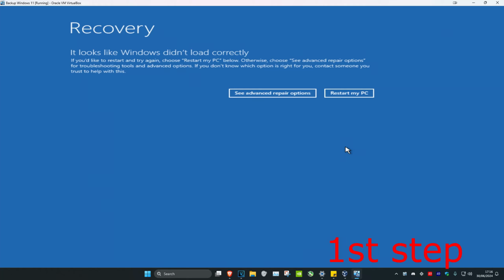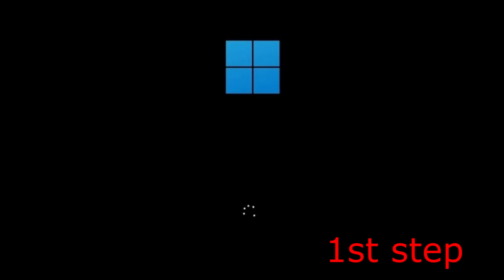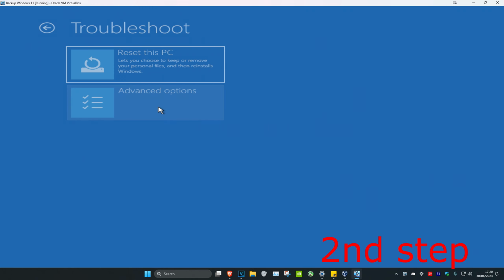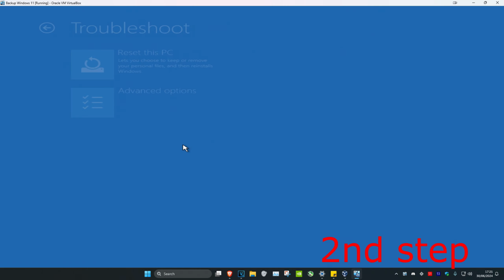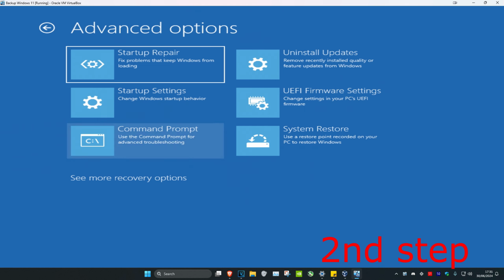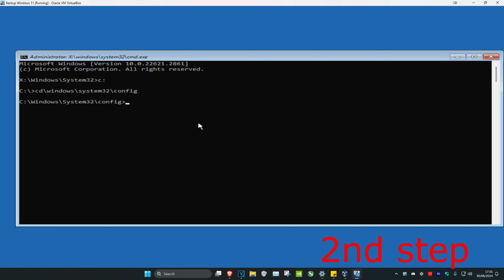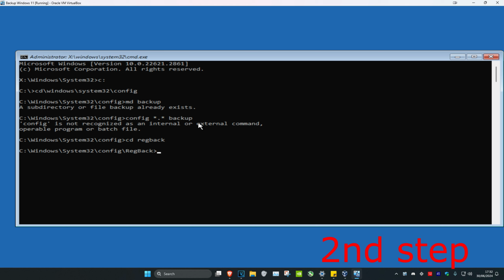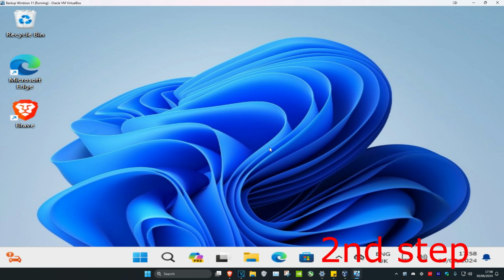Full Guide: How To Fix Startup Problems in Windows 11 PC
How To Fix Windows 11 Startup Problems [Complete Tutorial]

Windows 10 Startup problems are very common. This can happen for a wide number of reasons. In this tutorial, I will try to highlight a couple of suggestions on how to go about solving this issue.

If you are experiencing common issues like Black screen, Bootloop, Infinite loading screen, or infinite boot, this tutorial will be for you.